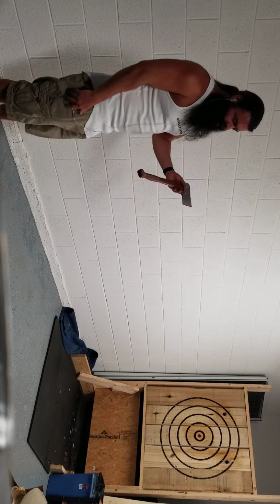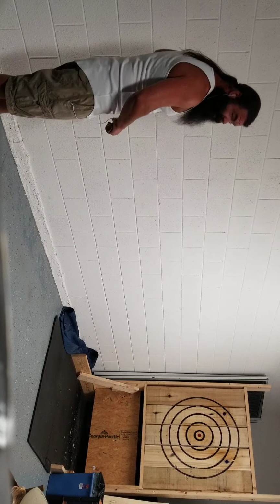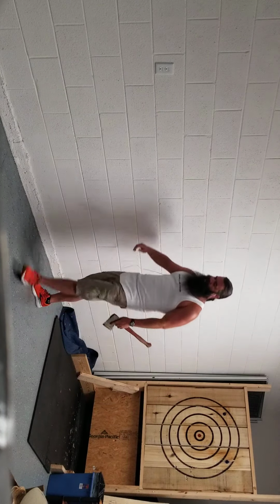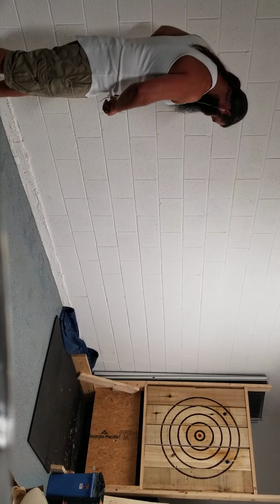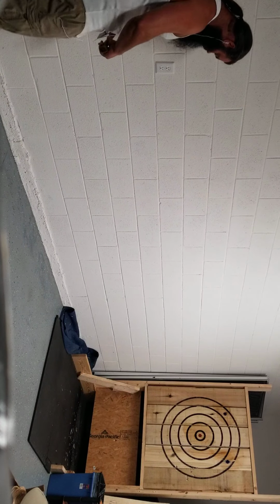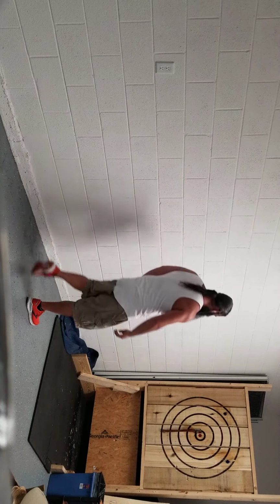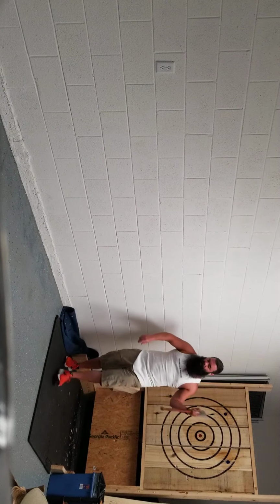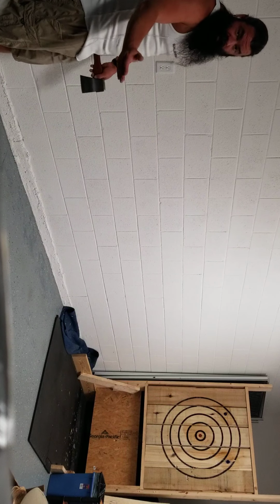Axe Throwing Every Day - Day 782 - A Change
Day 782 for me, day 2 for you. Today I break out my second custom hatchet, the Phoenix Mark 2. It takes a minute to get back into the swing, results are good. Yeah, I don't know why it's sideways.